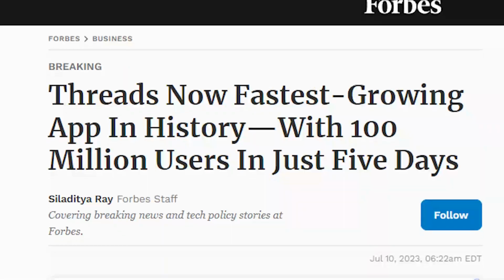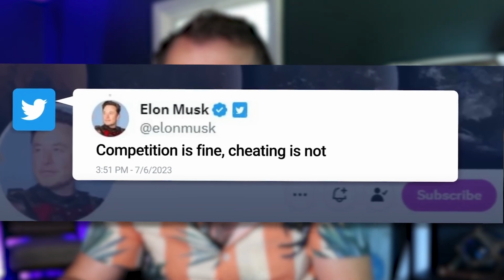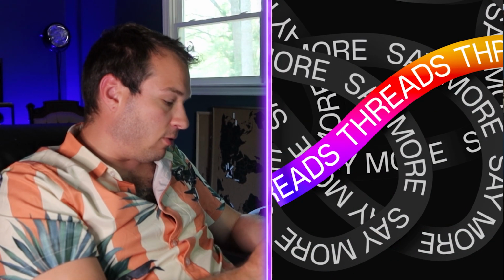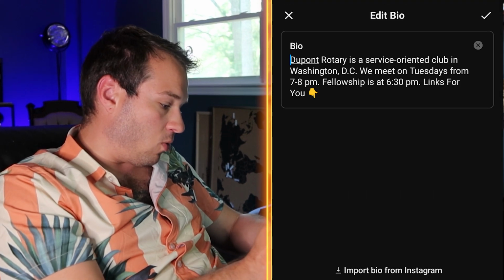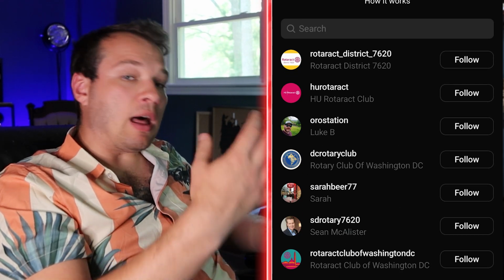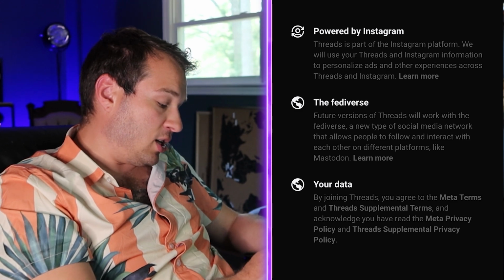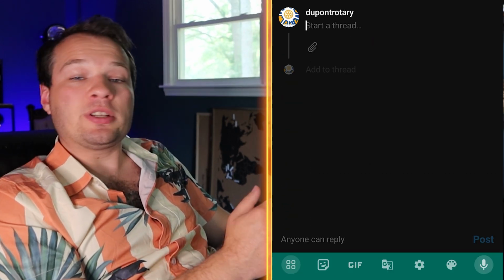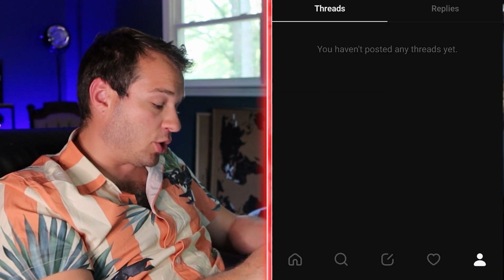How To Gain Followers On Threads FAST! (0-50,000 Followers!)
I also made you a list of all of the useful websites